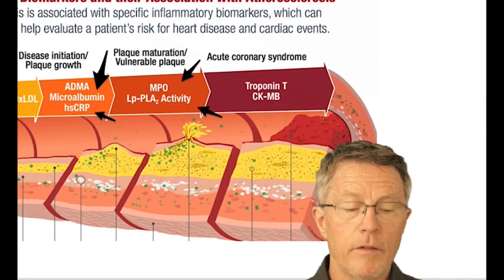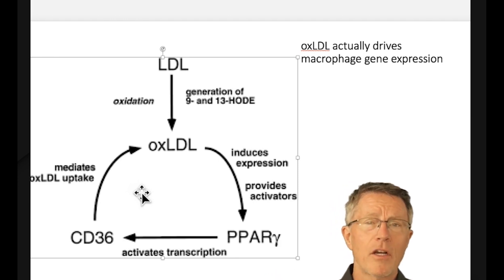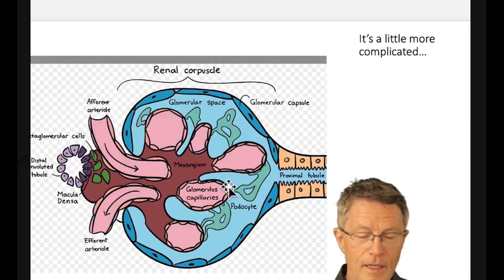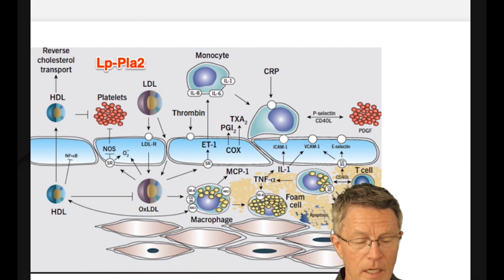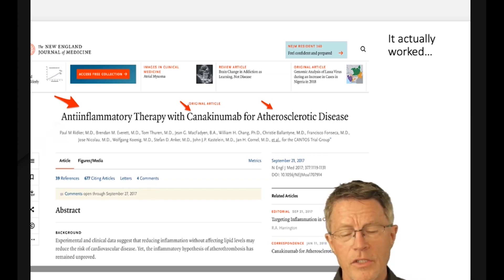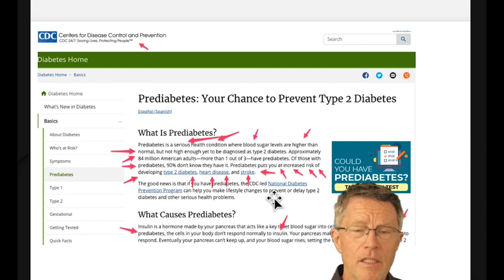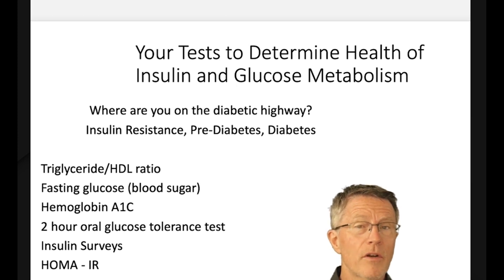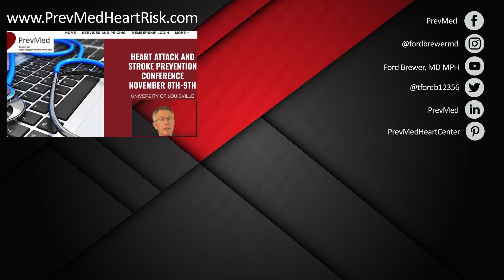Inflammation and Cardiovascular Disease (Part 2) - Inflammation Tests & Insulin Resistance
ABOUT THIS VIDEO: David Meinz held a CIMT Access Tour in LA last September 28, 2019, and this is part 2 of the video series I made for the event. I'll pick up where I left my discussion on inflammation and cardiovascular disease. This time, I'll be talking about the different inflammation lab tests—F2 isoprostanes, CRP test, myeloperoxidase, Lp PLA2, and microalbumin creatinine ratio. I'll also cover a few basics about prediabetes or insulin resistance.

TRANSLATIONS *** Please help by providing translation of video captions for those that speak your language. Not everyone understands English, especially with my Southern US drawl. Click this link to provide translation services - help save lives!!

PREVMED EVENT: Heart Attack and Stroke Prevention Conference on Nov 8-9, 2019 in Louisville, KY. Learn more and register for the event